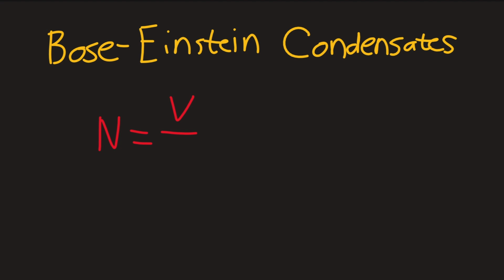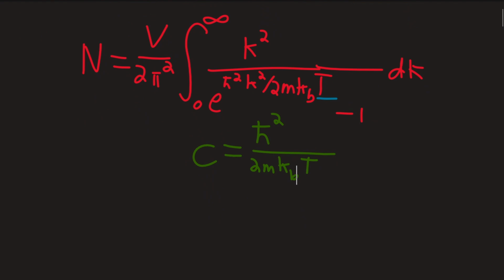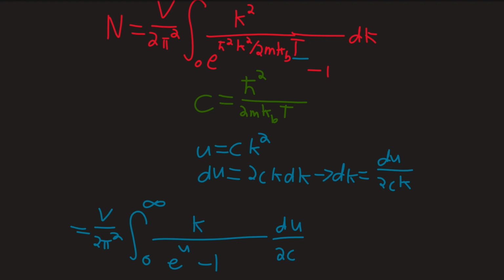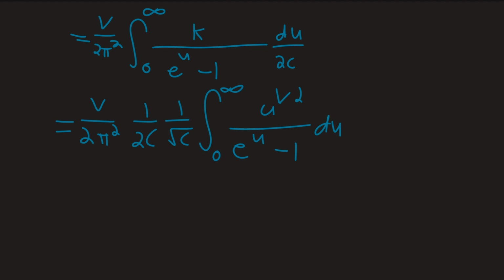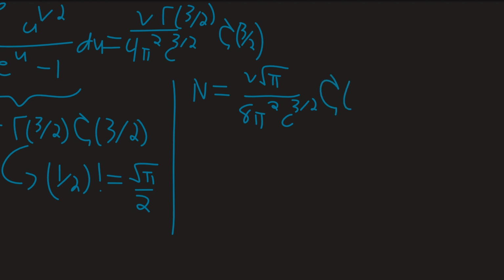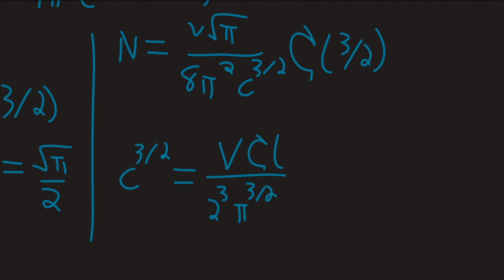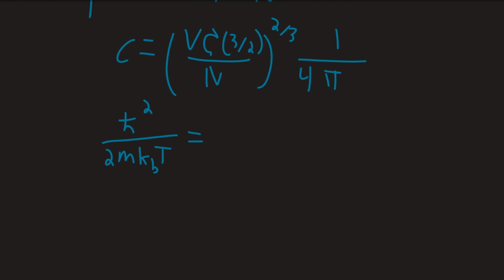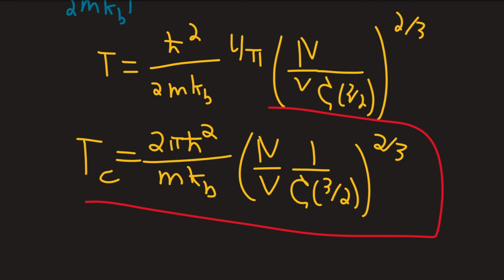It's NOT 0K - Bose-Einstein Condensates (PhysicsPhriday 6)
It's slightly above 0K :)
But here's the reference from 1st ed Griffiths Intro to QM (on PDF page 230)